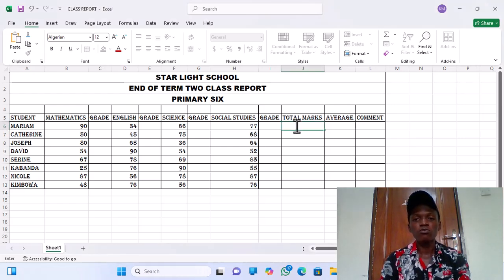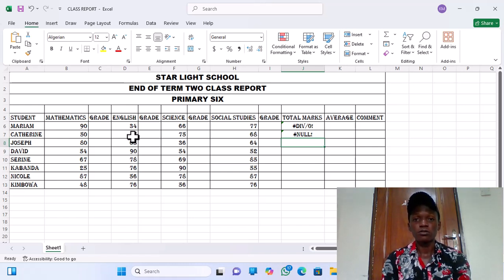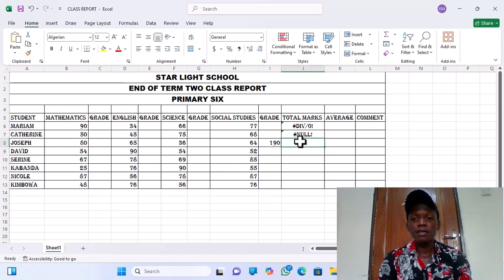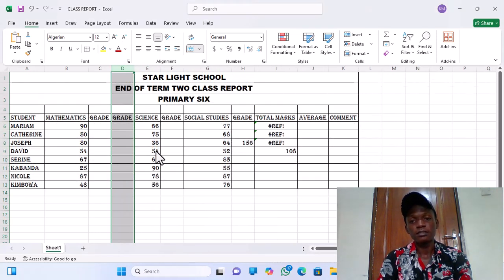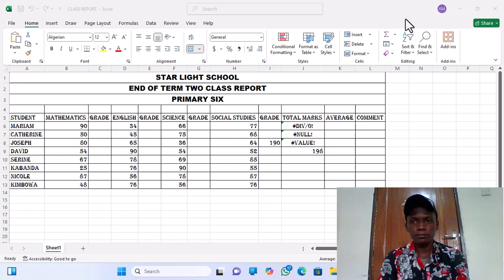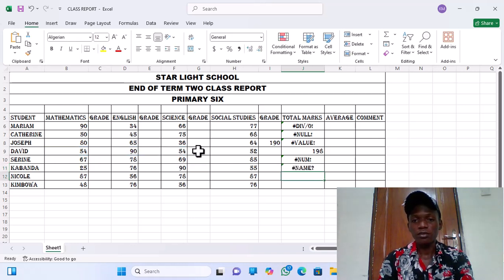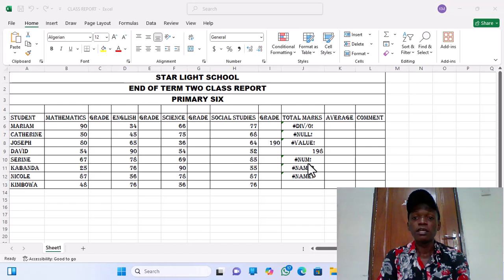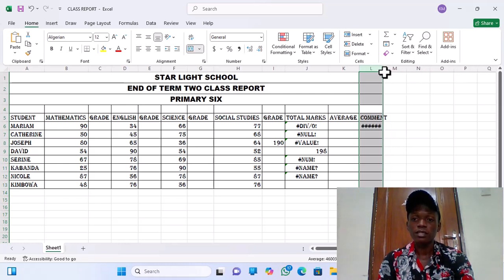COMMON EXCEL ERRORS, THEIR MEANING AND HOW TO SOLVE THEM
Many people make errors while using excel and get confused about what the errors mean and how to solve them. They end up looking for help which may even be costly at times  yet the errors are very easy to solve.